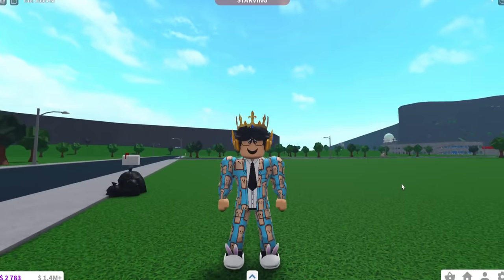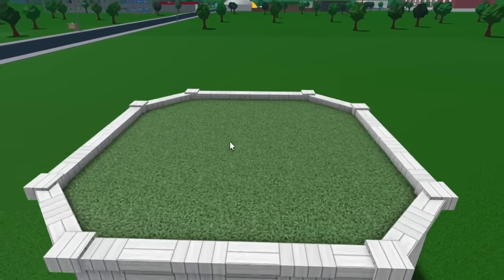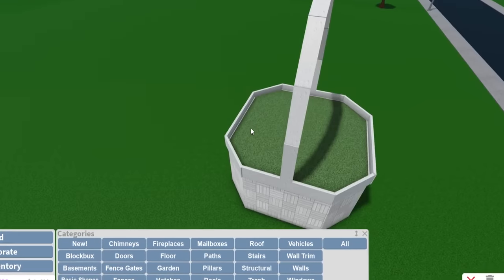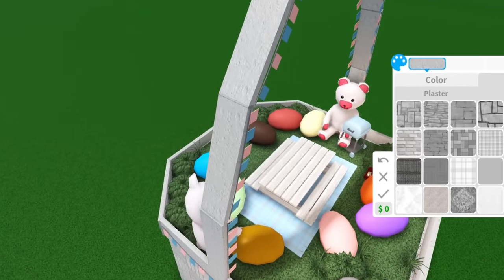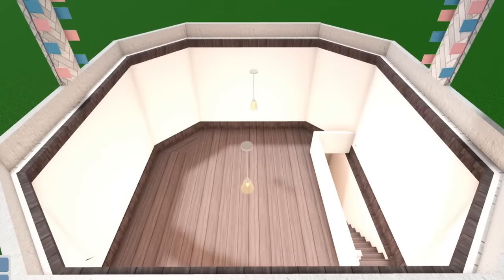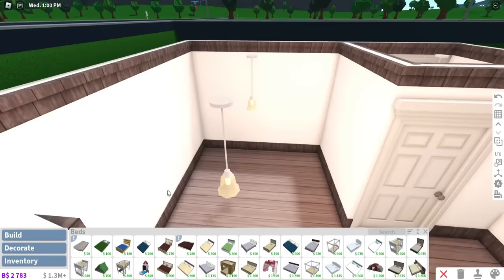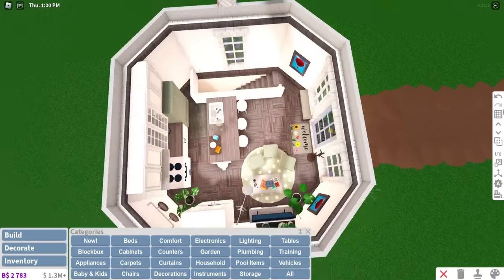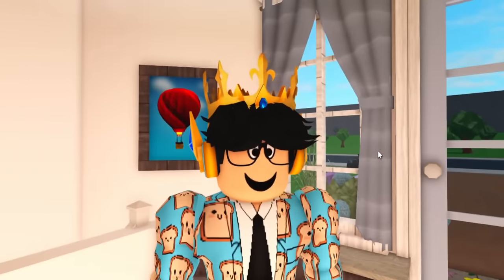building AN EASTER BASKET as a BLOXBURG HOUSE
so today is Easter... and what better way to celebrate than by making an easter basket themed house LOL. honestly didn't turn out too bad!

heheh use star code PEETAH when buying robux too to support me!! I get a percentage of it!

Monday - opening my bloxburg sketchy motel (Done!)
Tuesday - bloxburg becoming free overview (Done!)
Wednesday - no video break day
Thursday - revisiting my old city to decorate the shady alley (Done!)
Friday - no video break day
Saturday - future bloxburg build mode updates I'd love (Done!)
Sunday - building a bloxburg easter basket house (Done!)

🔺Note🔺
This schedule is NOT 100% ACCURATE AND will be changed a lot throughout the week! It's just an idea of what to potentially expect...